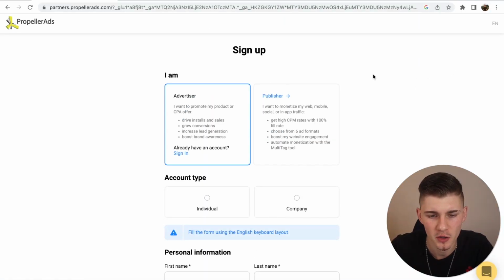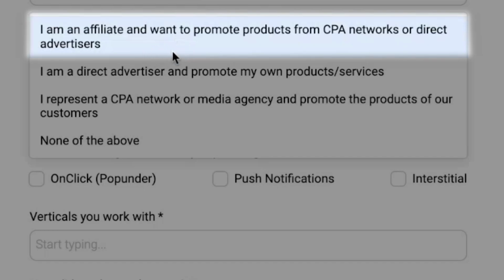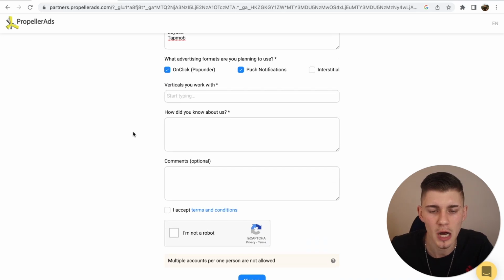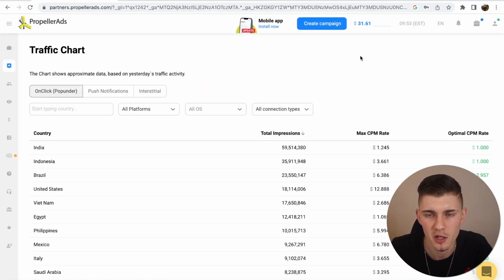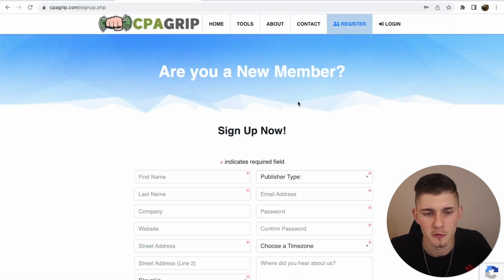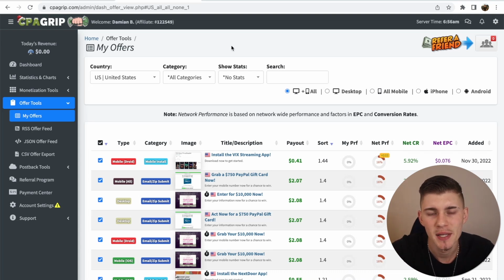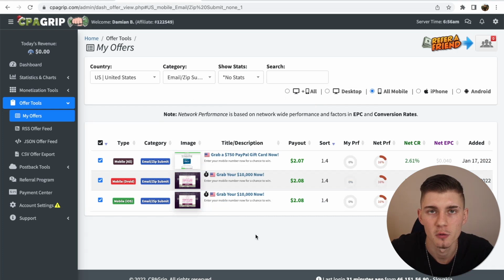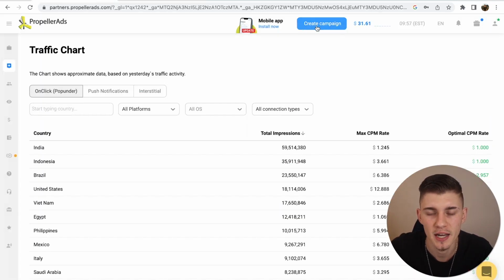Earn $900/Day Using Propeller Ads | Make Money Online 2023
►►In this video you will find out how to Earn $900/Day Using PropellerAds | Make Money Online 2023

👩🏫About this video ► IIn this video, I'm going to show you how you can make $900/day using Propeller Ads. It's a really easy way to make money online and you don't need any special skills orexperience to start making money right away!

If you're interested in making money online, then this is the video for you! In this video, I'm going to show you how to make $900/day using Propeller Ads. It's a really easy way to make money online and you don't need any special skills or experience to start making money right away!